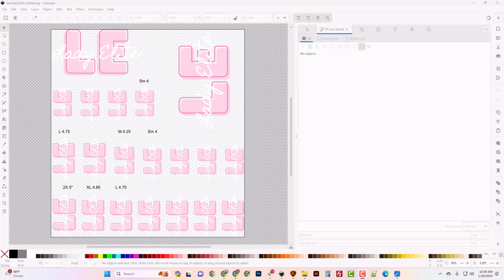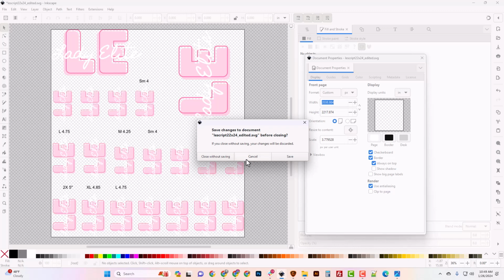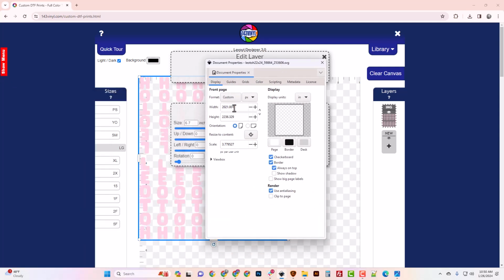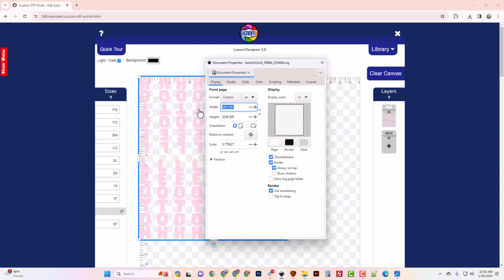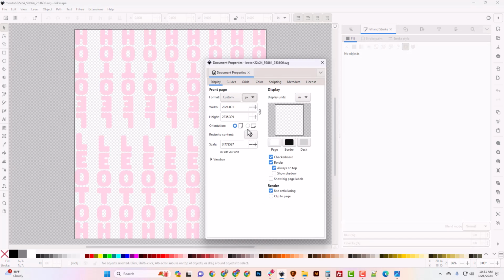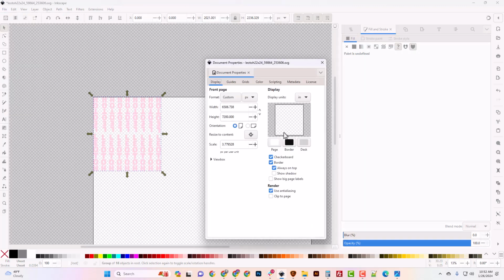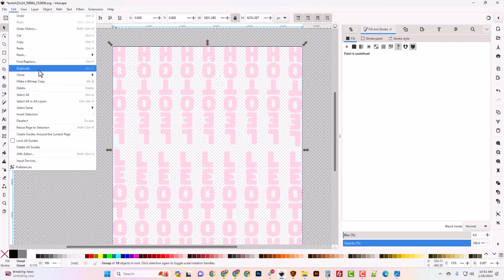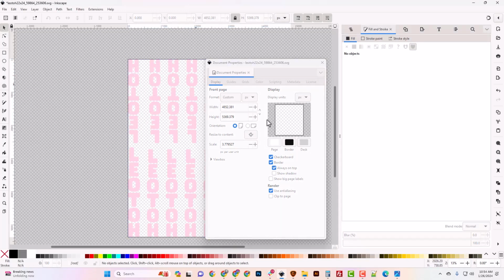Resizing an SVG Layout Designer Quick Tip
Just a quick tip on resizing files in Inkscape to help out a 143vinyl.com customer who ordered a DTF Transfer.